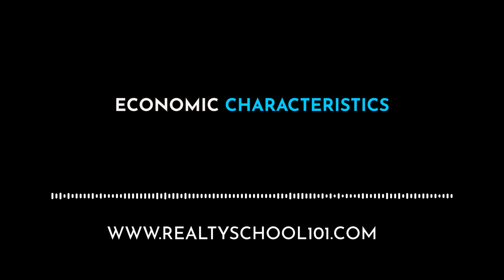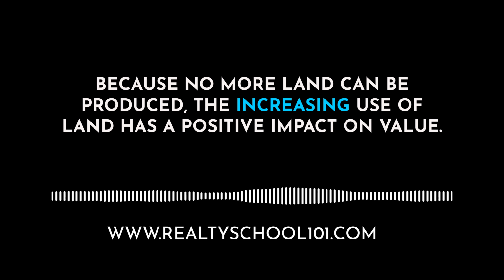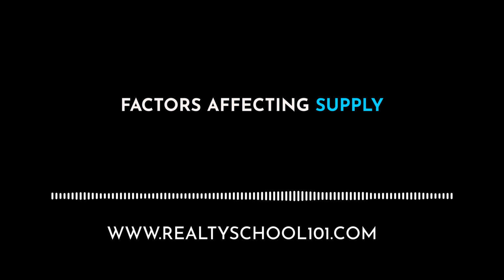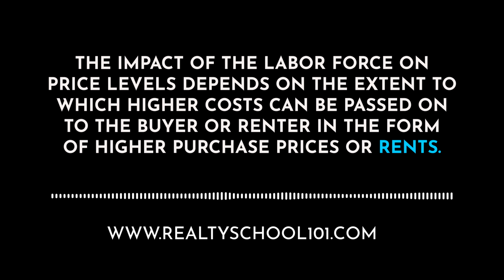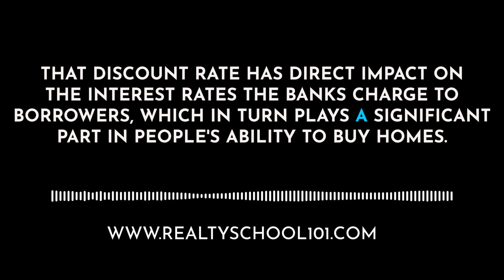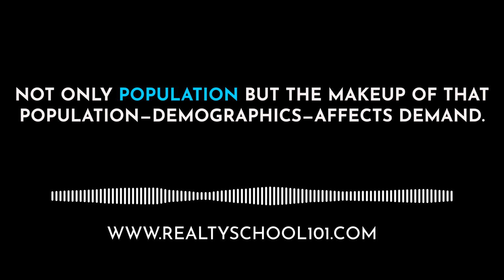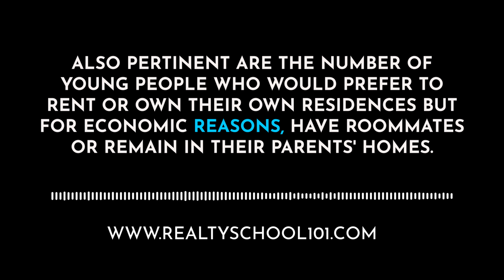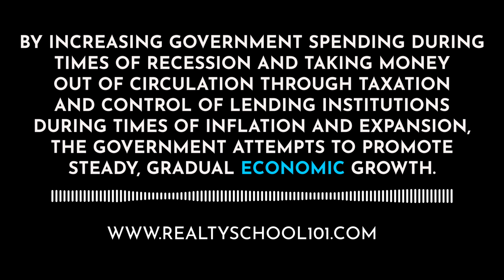Unit 1: Basic Real Estate Concepts (North Carolina 75-Hour Pre-License Course)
This is a video about  Unit 1: Basic Real Estate Concepts (North Carolina 75-Hour Pre-License Course)

00:00  Unit 1: Basic Real Estate Concepts (North Carolina 75-Hour Pre-License Course)